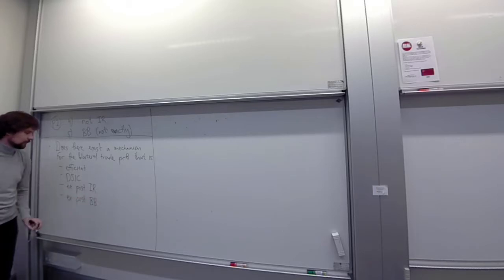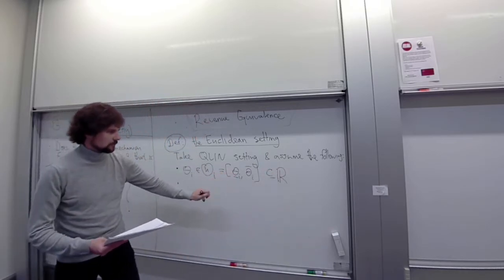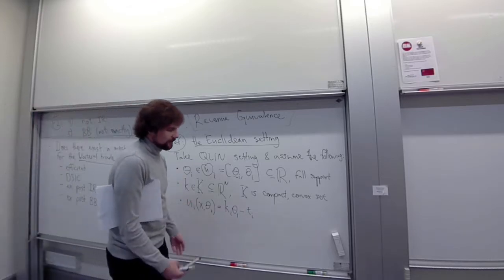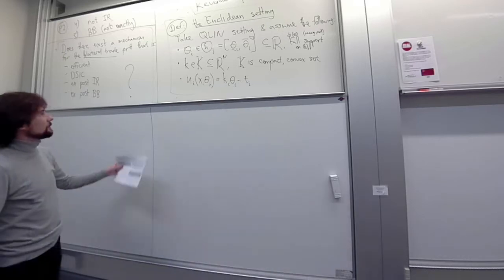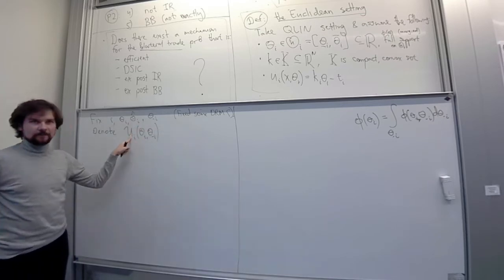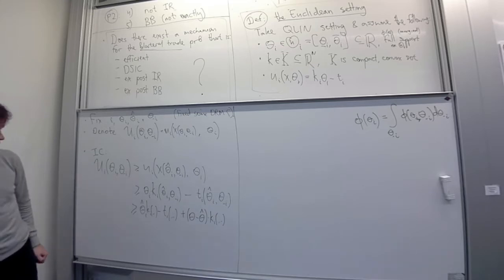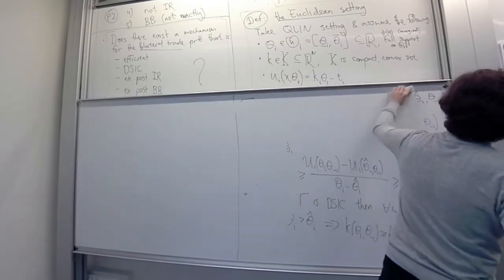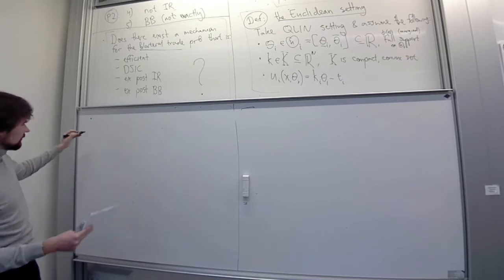Lecture 4.1: Revenue equivalence (Mechanism Design)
Lecture 4.1: Revenue equivalence